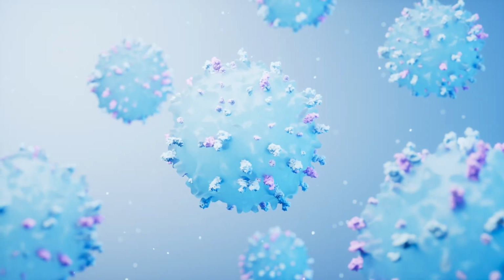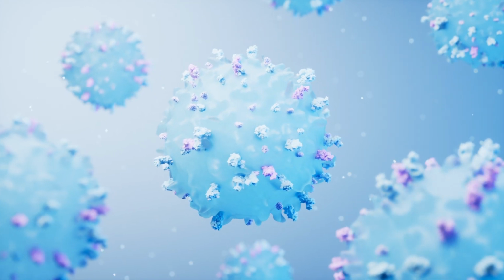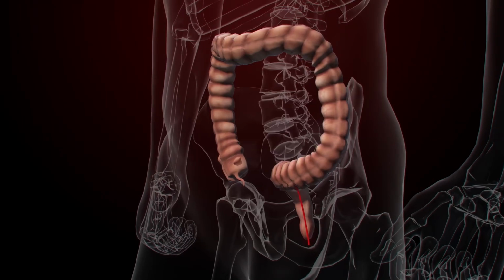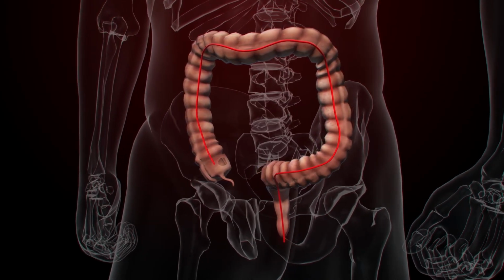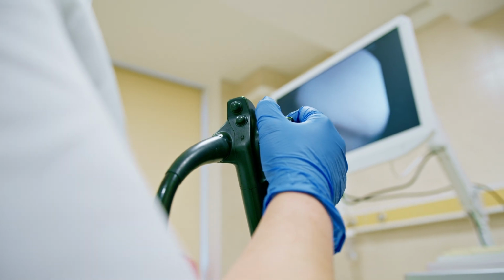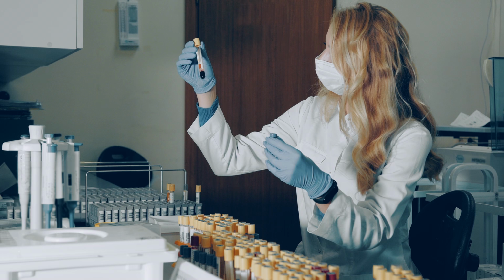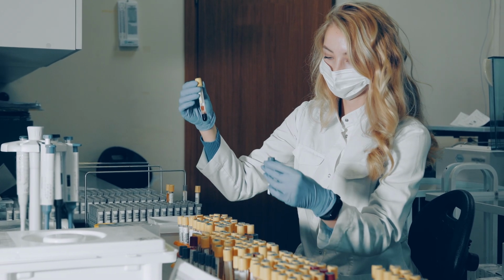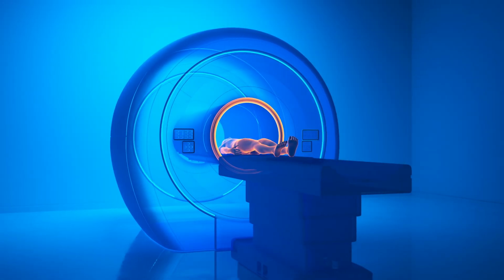Ulcerative colitis patient info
Learn about ulcerative colitis, a form of inflammatory bowel disease that affects the large intestine. Learn about the symptoms, diagnosis and management of this condition.